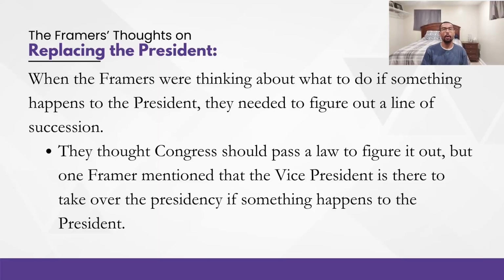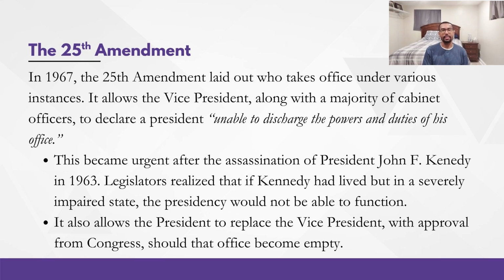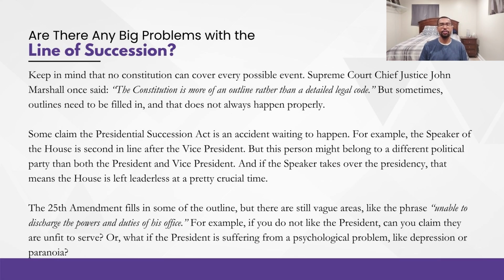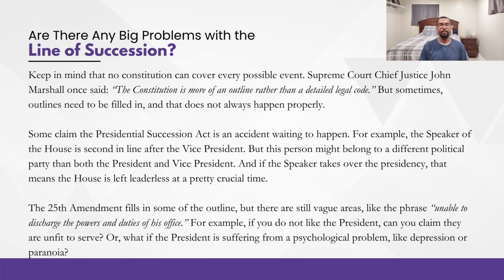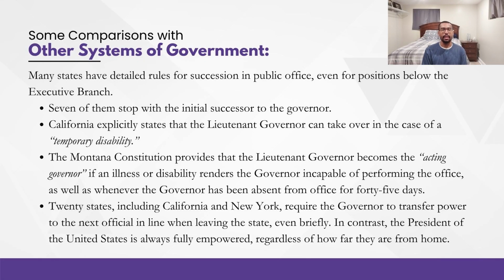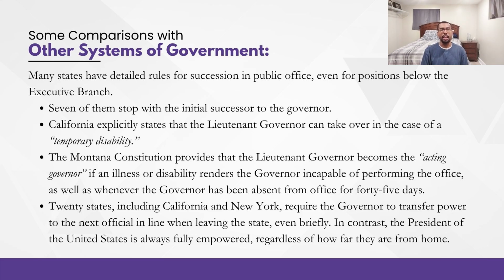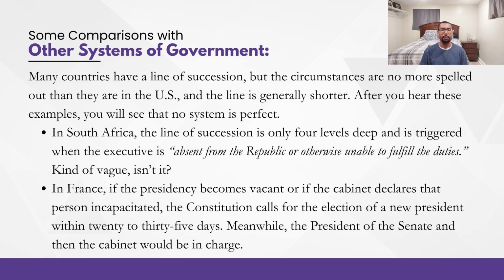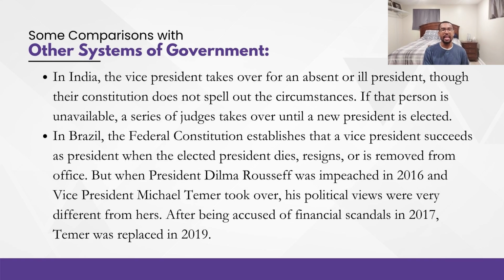Continuity in Government for Presidential Succession | Video 47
This video goes over the process of presidential succession, where if a president needs to be replaced during a term, there is a line of succession of who would replace the president until the term is over. However, the Constitution does not cover every possible circumstance for replacing a president, which presents an issue on when a sitting president should step down. Those issues are left up to interpretation depending on the circumstance.

Video produced by: Aaron Woodman.
Video edited by: Aaron Woodman.
Video script by: Aaron Woodman.

Sources:
Levinson, Cynthia, Levinson, Sanford, & Shwed, Ally (2020). Fault Lines in the Constitution: The Framers, Their Fights, and the Flaws that Affect Us Today. First Second.